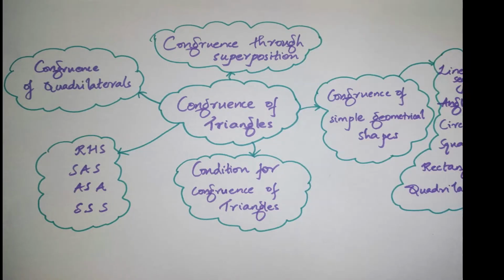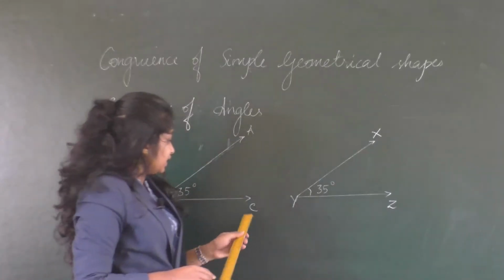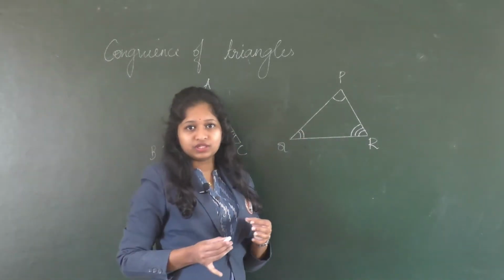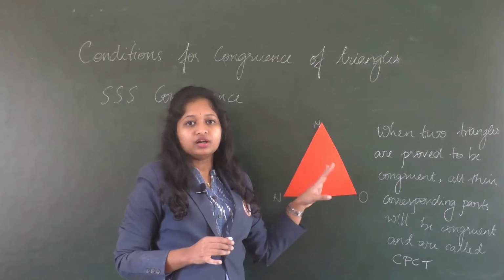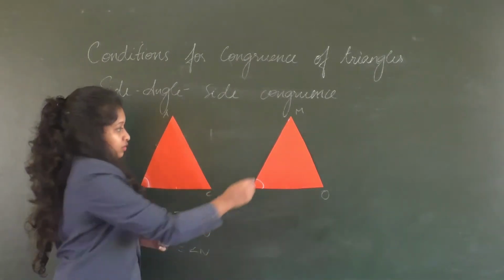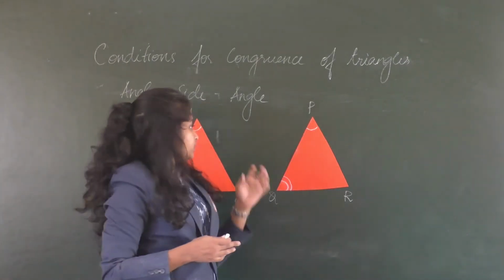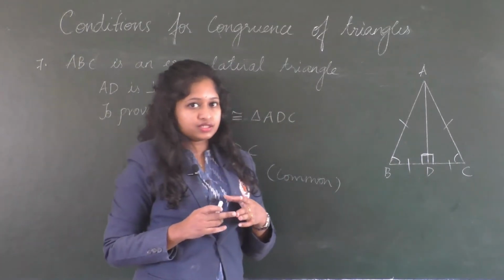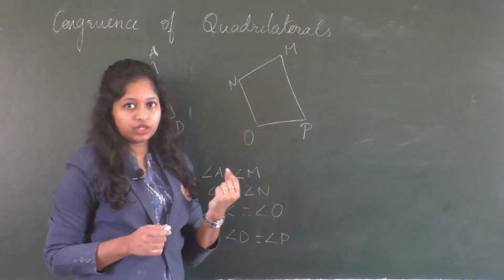DECEMBER 4: GRADE VII: MATHS: CHAPTER 13 - CONGRUENCE OF TRIANGLE